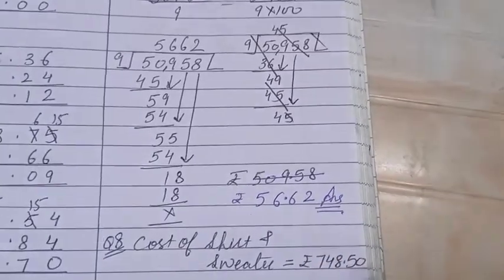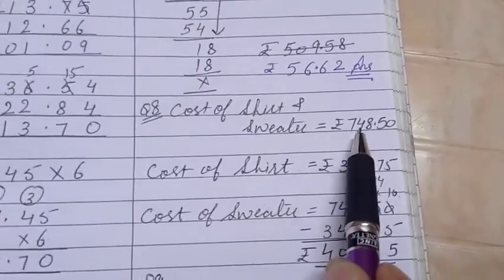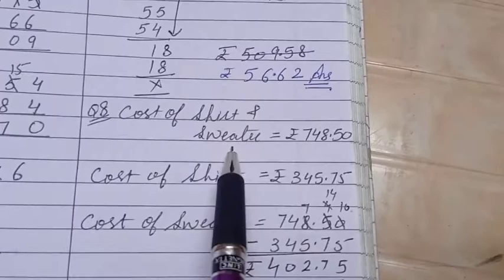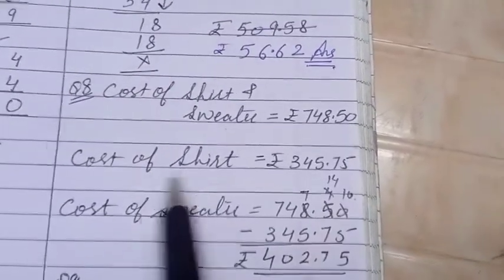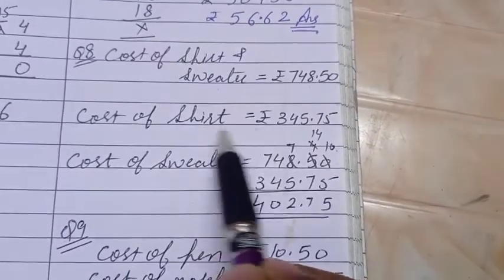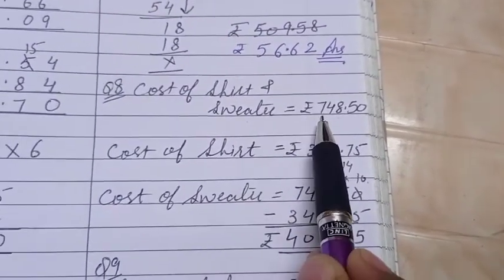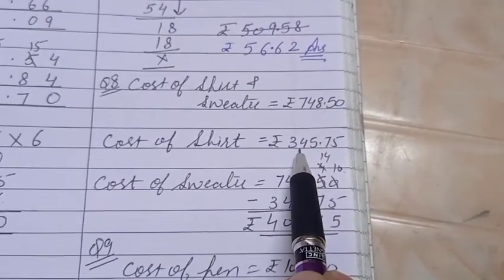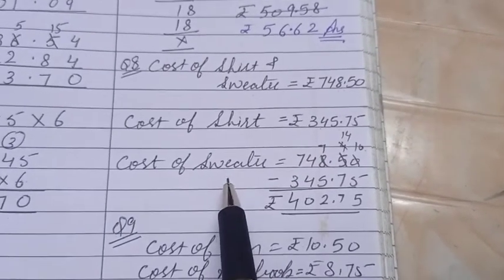Class-5, Subject-Maths, Video-48, Revision by Mrs Shivani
Class 5th , maths , revision video no. 48, by mrs shivani